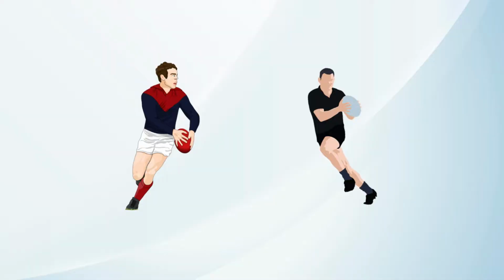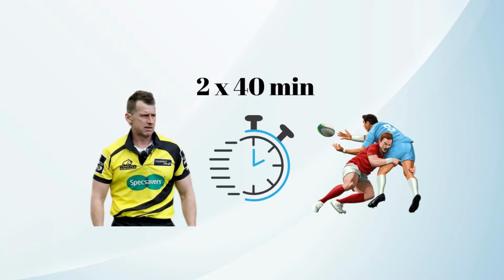LARC - Rugby Theory and Basics #1 - The Game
This is the first video in the Rugby Theory and Basics series by Lund Academic Rugby Club. In later videos we will cover exciting topics like the history of rugby, the law, penalties and much more. Hope you enjoy this video and come back for the next one.